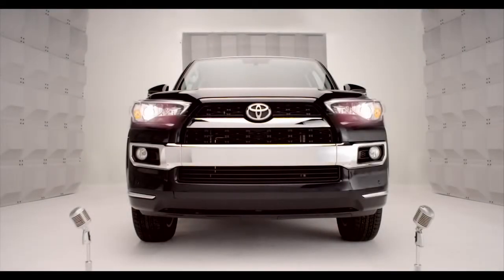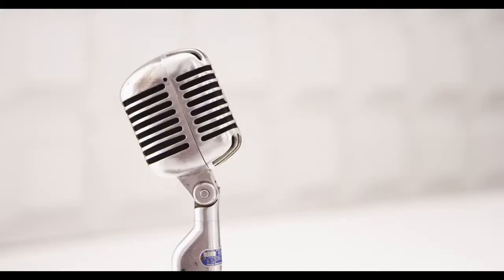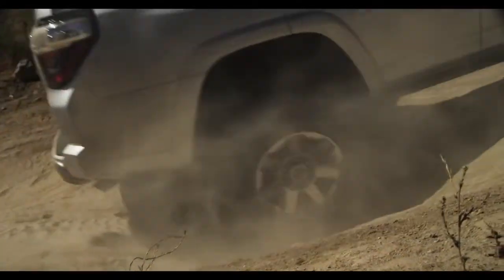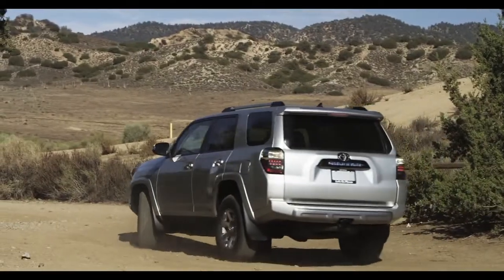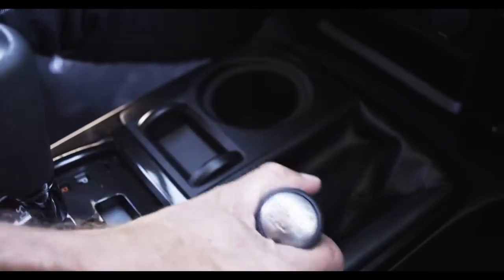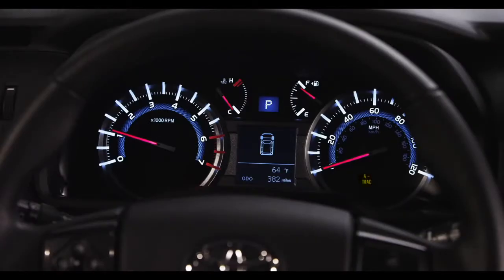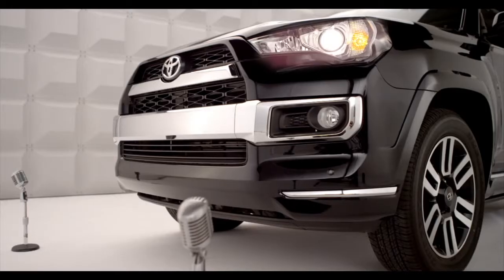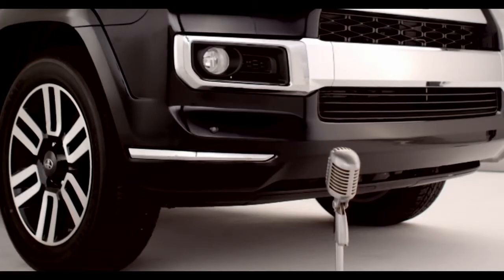4Runner How To A TRAC 2014 Toyota 4Runner